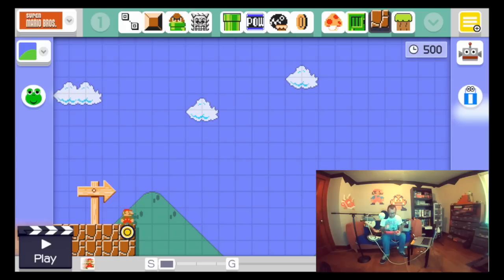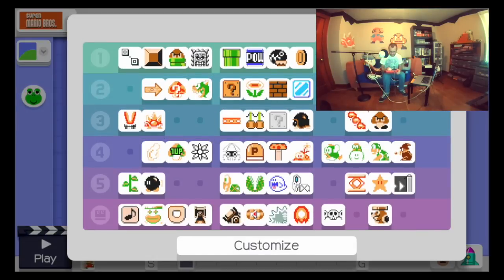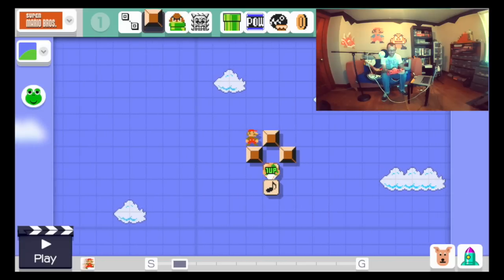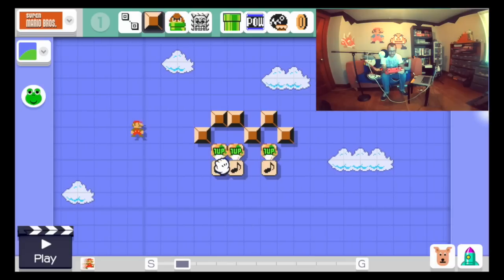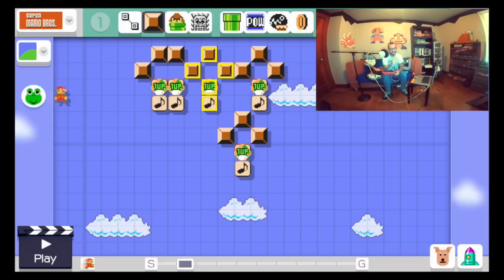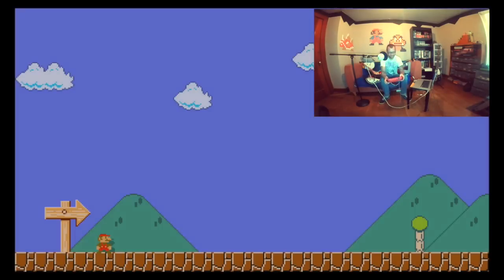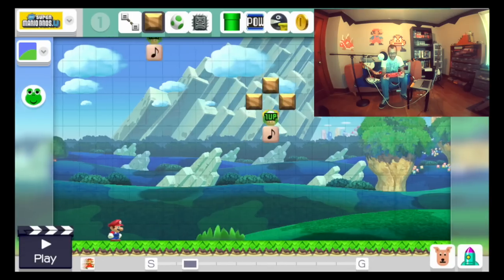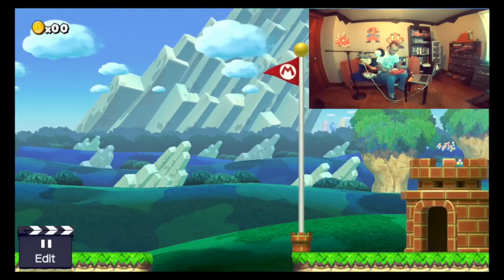How to make music in Super Mario Maker - Music Making Tutorial 2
In this tutorial you will learn how to make the intro music from the Super Mario Bros. Theme.